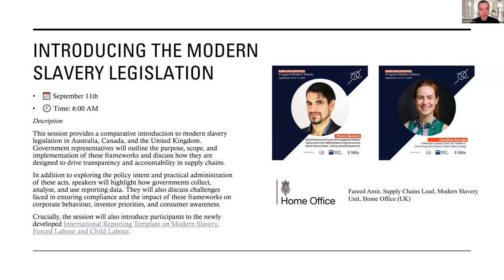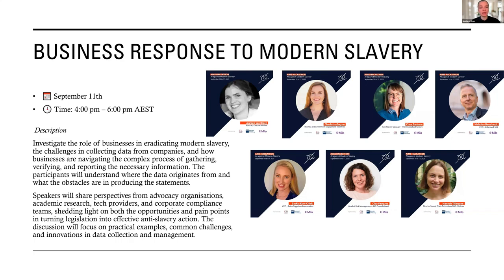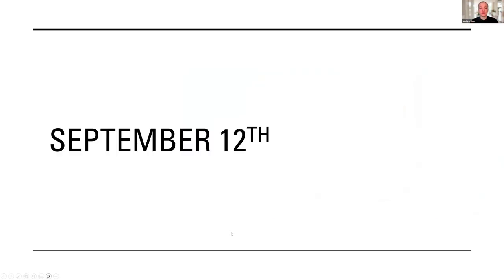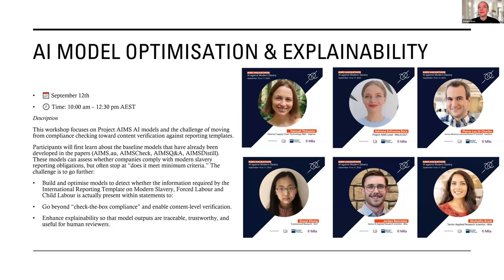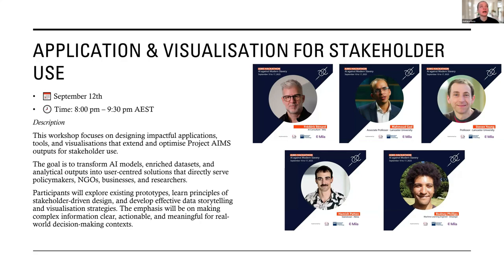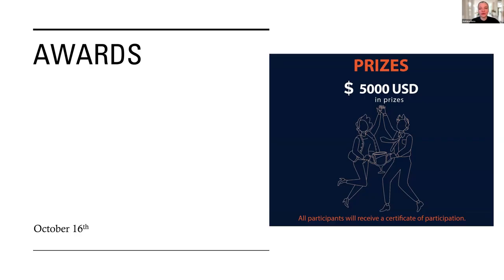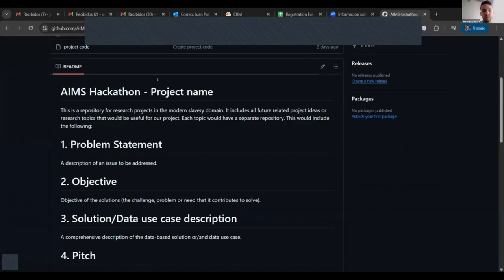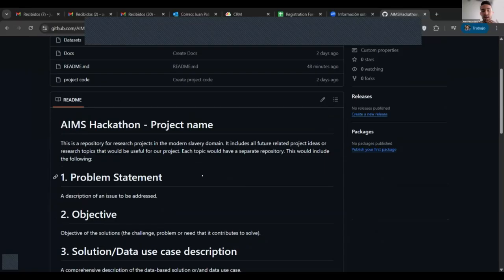AIMS Hackathon - Welcome Remarks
This opening session will set the stage for the hackathon, introducing participants to the vision, goals, and collaborative spirit of the event.

Speakers: Adriana Eufrosina Bora, Kerrie Mengersen, Sebastián Arévalo Sánchez, Jérôme Solis, Juan Pablo García